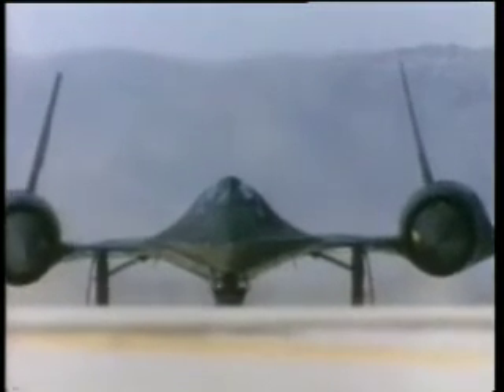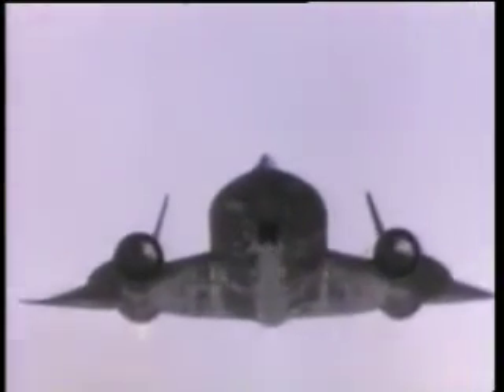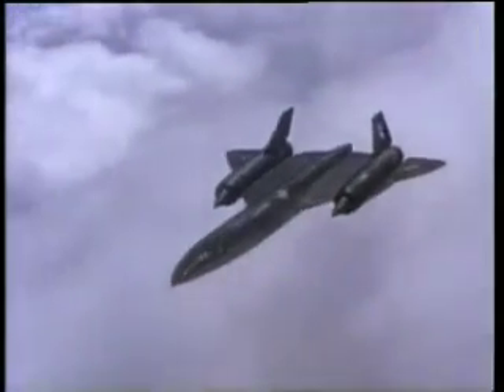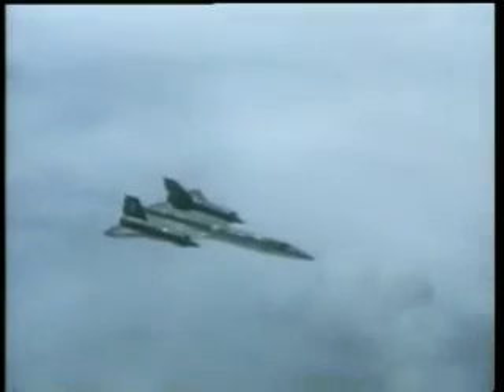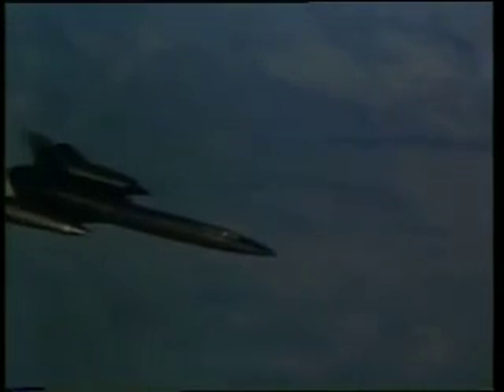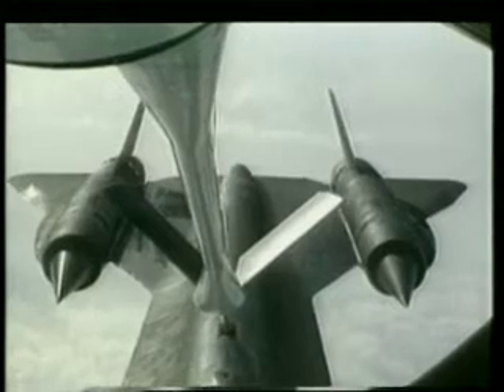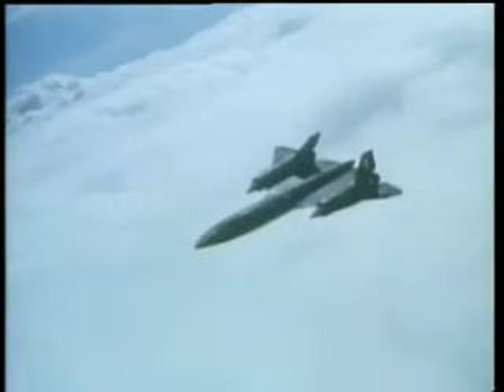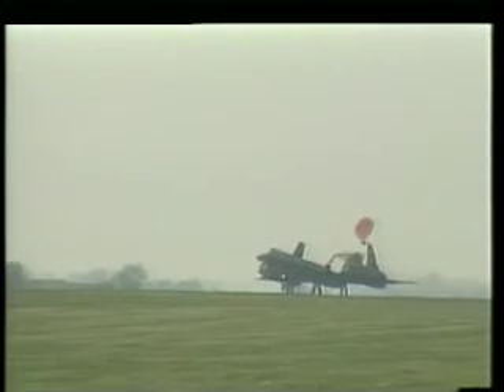THE SUPERSONIC FORCE! - FAST JETS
'Fast Jets' is a display of the most exciting aircraft in the world including the Lockheed SR-71 - more popularly known as 'The Blackbird' the most exciting of them all! This impressive aircraft is just one of the jets featured in this action-packed DVD. Also included is the F-111, the world's best all-weather aircraft and the first in service to feature pivoting swing wings, and the RAF's Harrier, which has proved to be the world's most survivable aircraft. The Rockwell B-1B, 1000 of which have been built for USAF strategic air command, and the McDonnell Douglas F/A-18 Hornet, designed to fly from aircraft carriers.